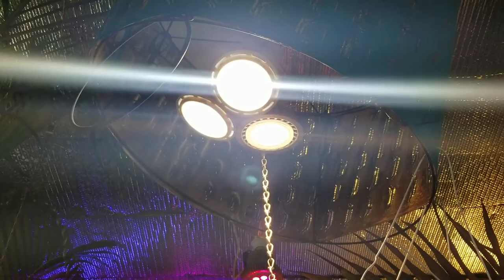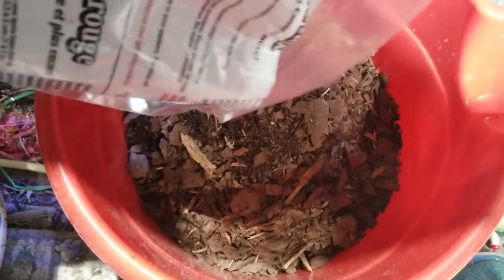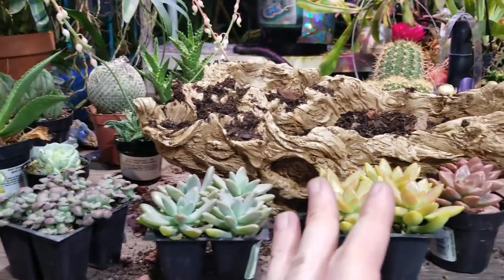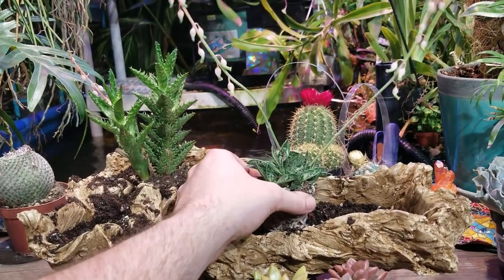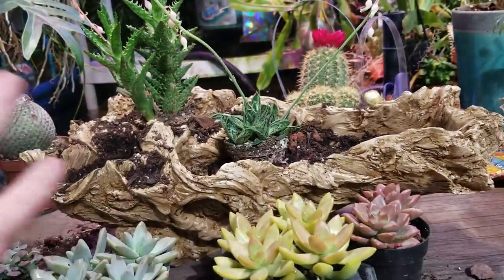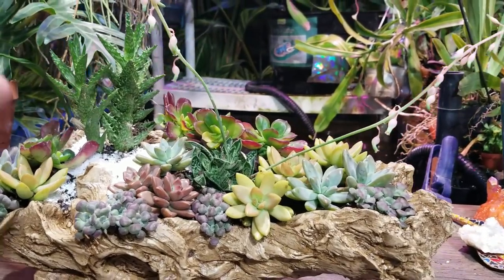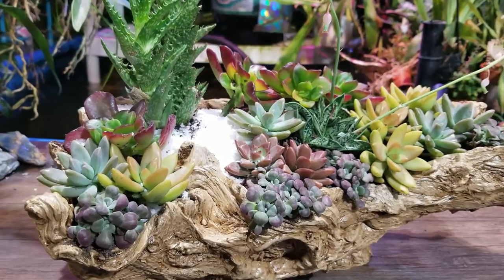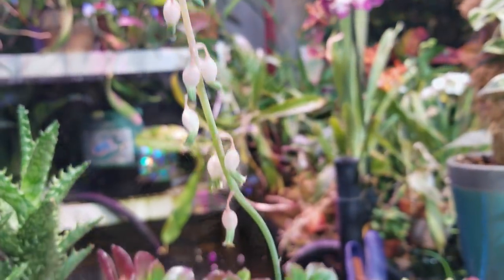Colorful Succulent Driftwood Planter! Succulent Rainbow!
Instagram tropicalplantparty
Snapchat tropplantparty

Making a fun and super colorful succulent and cactus arrangement out of colorful echeveria, sedums, aloes, graptosedum etc. Cheap and easy DIY gardening craft project with succulents that is bright and cheery!